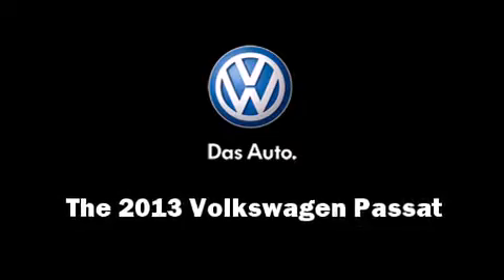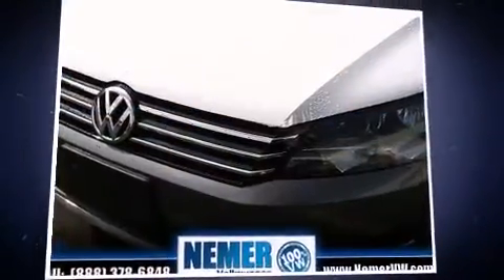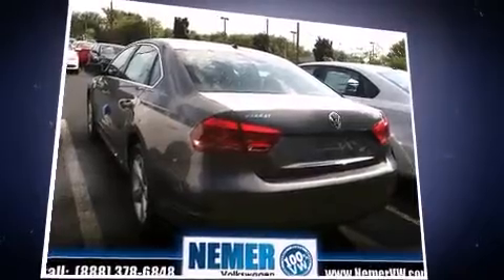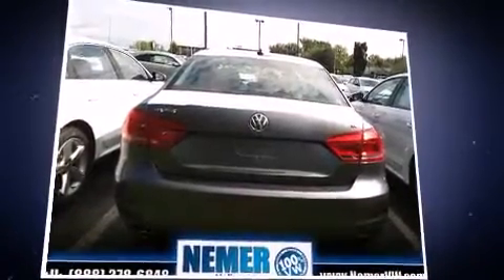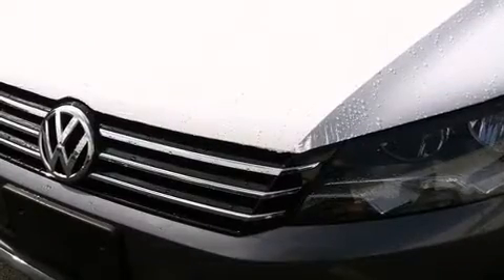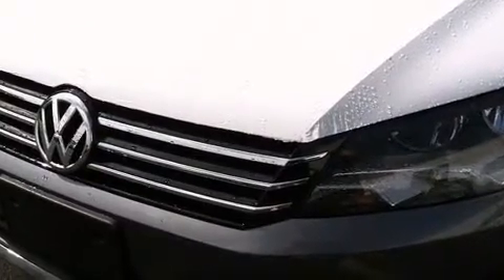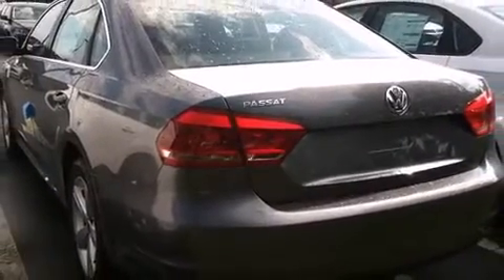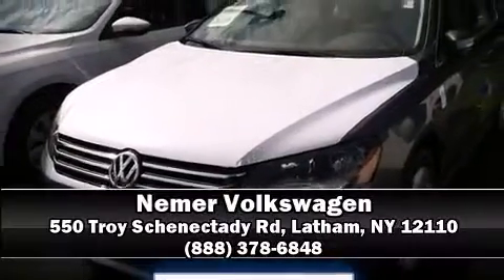2013 Volkswagen Passat 2.5L SE w/Sunroof/PZEV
Nemer Volkswagen
550 Troy Schenectady Rd

The 2013 Volkswagen Passat. This 4 door, 5 passenger sedan stands out among competitors in its class! It features a front-wheel-drive platform, an automatic transmission, and a 2.5 liter 5 cylinder engine. The following features are included: heated seats, power moon roof, heated door mirrors, power windows, cruise control, an overhead console, and a split folding rear seat. Audio features include a CD player with MP3 capability, steering wheel mounted audio controls, and 8 speakers, providing excellent sound throughout the cabin. Volkswagen ensures the safety and security of its passengers with equipment such as: head curtain airbags, front SIDE impact airbags, traction control, a panic alarm, and 4 wheel disc brakes with ABS. Electronic stability control ensures solid grip atop the road surface, no matter how challenging the driving conditions. Come down today and see this vehicle for yourself.